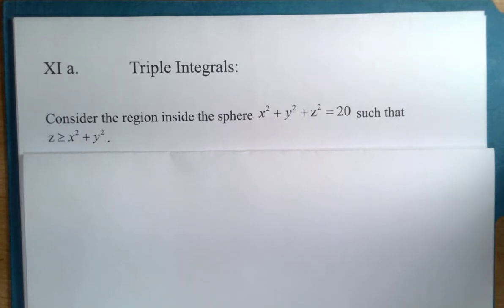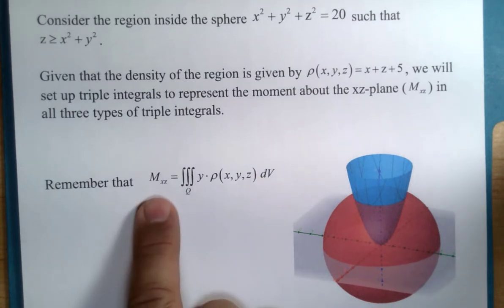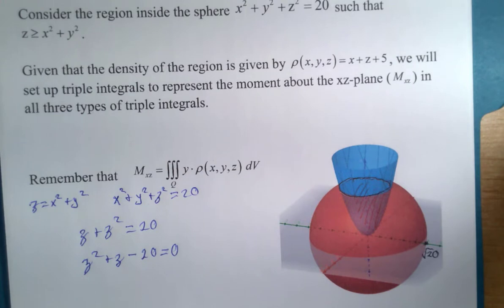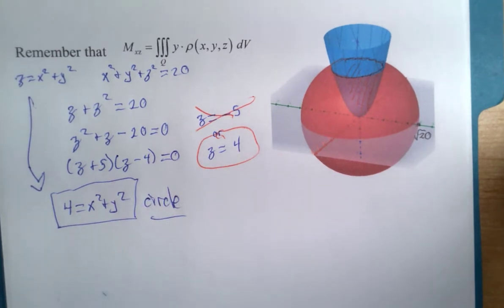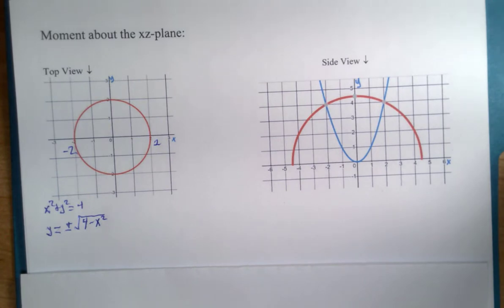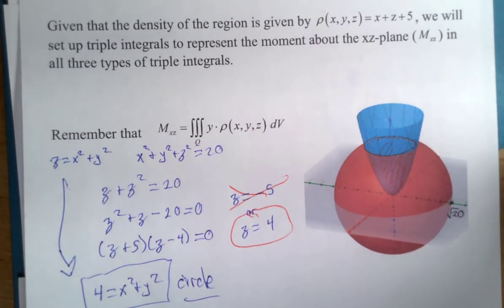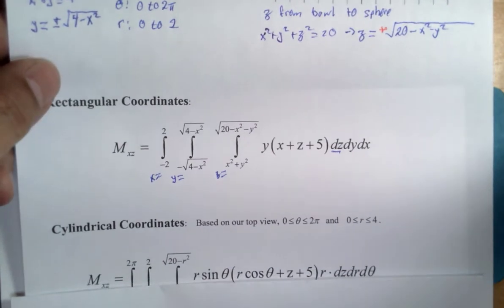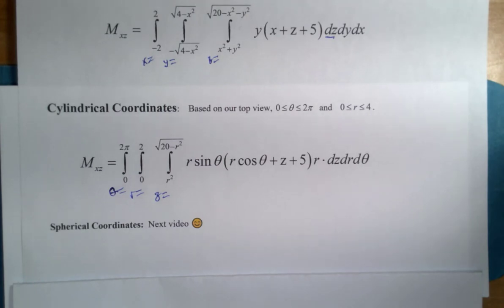Triple Integrals 11 a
Here is another example for setting up a 3-D region into triple integrals.  In this video, we will set up the triple integral in Rectangular and Cylindrical form.

Link to the second part of this video that sets up the triple integration in Spherical Coordinates.